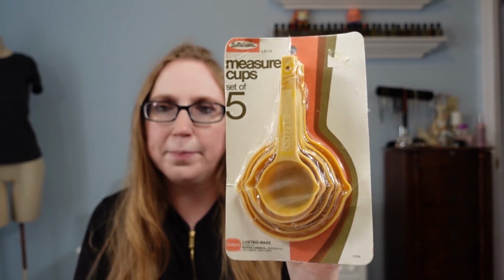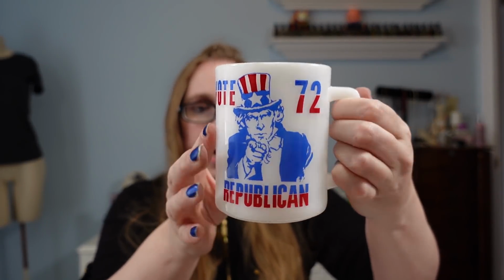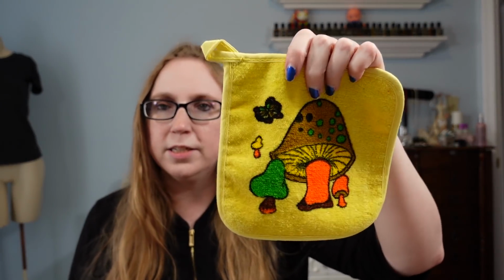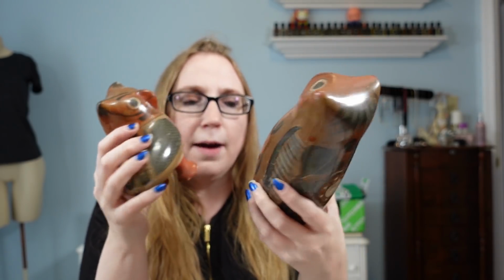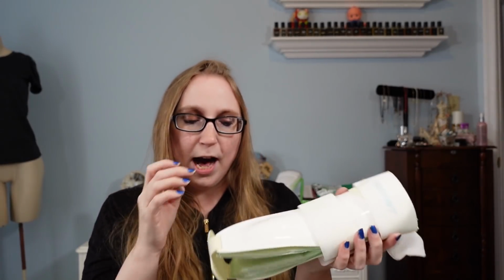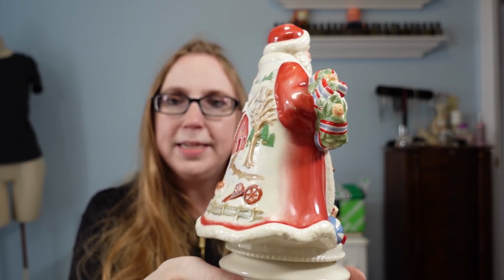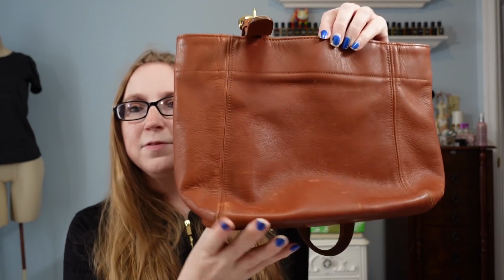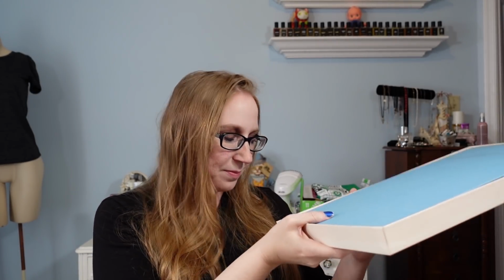THIS TOY WAS WORTH $1 Flipping Yard Sale Finds For Profit On eBay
Sony Handheld Cassette Voice Recorder

Vintage Lustroware Plastic Kitchen Measuring Cups

Vintage 1999 Furby Babies

Vintage Mister Donut Coffee Mug

Starbucks 2010 New York City Coffee Mug

Vintage Federal Glass Richard Nixon Mug

Ron Hinkle's Dying Art Glass Hershey's Kiss Art Glass Ring Holder

Kurt Adler Dr. Seuss The Grinch Glass Ornament

Kurt Adler Victorian Doll Ornament

Vintage Cannon Yellow Mushroom Pot Holder

White Carved Glass Goose Figure

Boyd's Kitty Cat Salt & Pepper Shakers

Boyd's Kitty Cat Set of Four Plates

Mexican Tonala Pottery Owl Set (Large Owls)

Vintage OMC Japan Decorative Owl

Cuddle + Kind Made in Peru Sadie Fox Plush

Lenox Santa Around The World Music Box Figurine

Tonala Mexican Pottery Owl Family

Vintage Coach Black Anderson Leather Crossbody Purse

Vintage Coach Waverly Soho Leather Purse

Vintage 1988 Mad Magazine Board Game